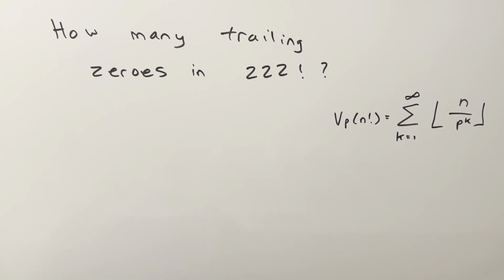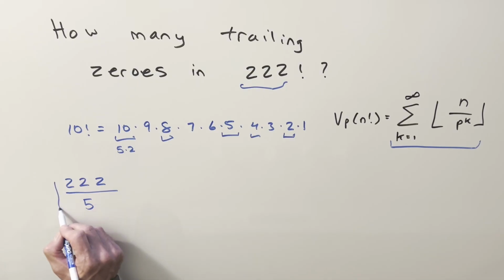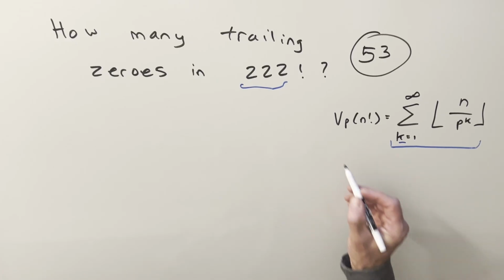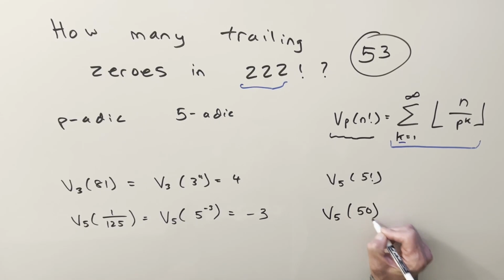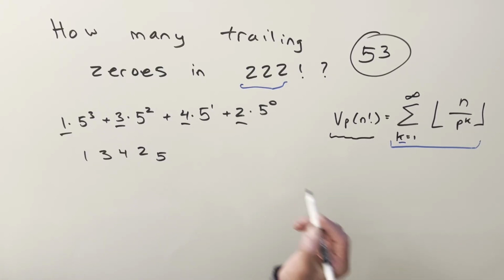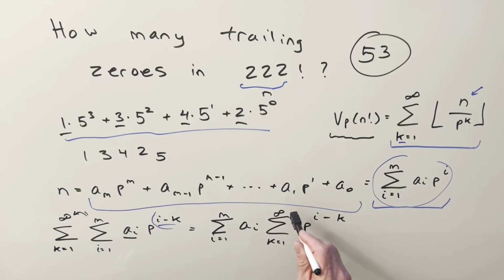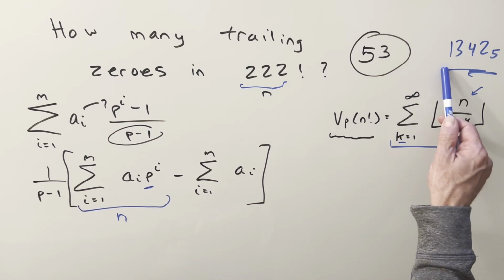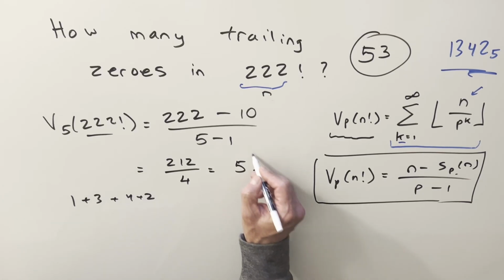Standard & Alternative methods